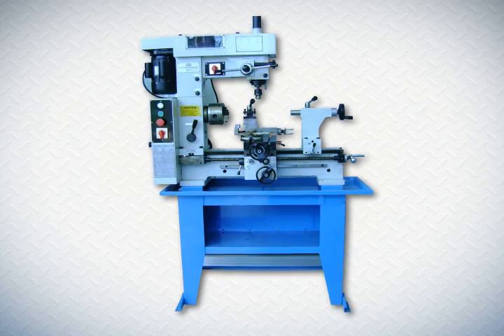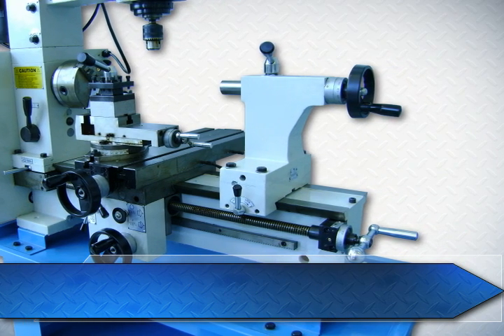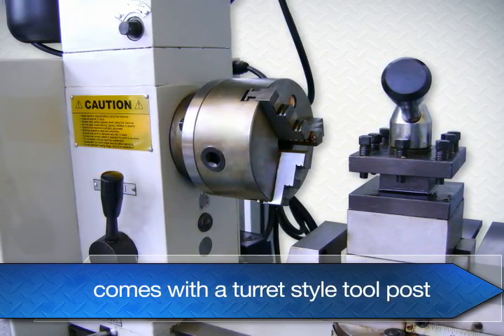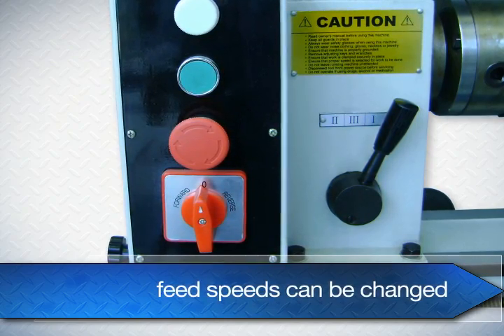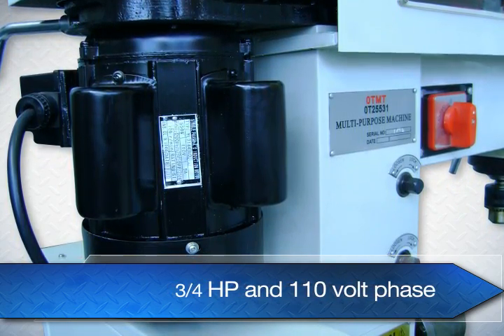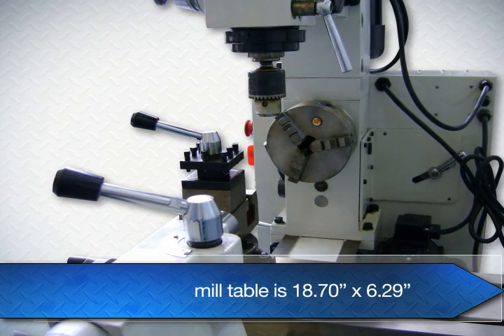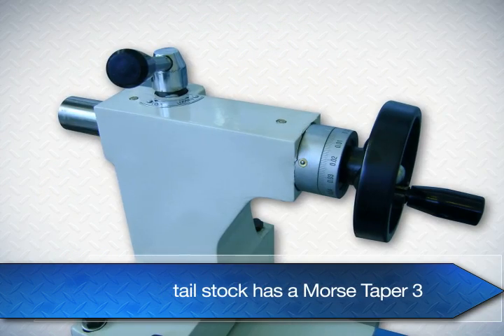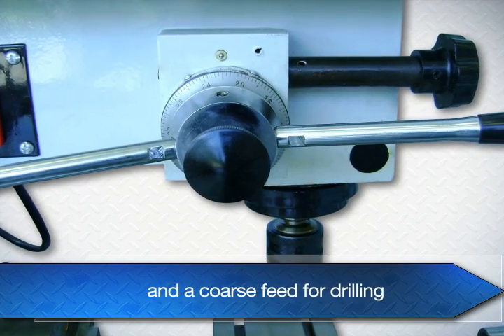OTMT Combination Lathe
By combining a powerful lathe and drill/mill into one super-efficient and ultra-convenient design, this machine not only frees up valuable shop space, but also offers you significant cost savings over the long term. In fact, once you get this combination lathe up and running, you'll wonder how you and your employees ever got along without it. Use this machine for all your metalworking needs including turning, drilling holes and milling. Durable, heavy-duty construction and quality workmanship give you a solid foundation for all your machining projects. Tight tolerances can be held so you can produce high quality parts for your customers. The large 18.7" x 6.3" table size is generous enough to handle a wide variety of piece sizes to help maximize productivity. The included vise securely clamps down work pieces for less wobble and more precise cuts. For turning, the long 17.3" travel length ensures most projects can be accomplished on this one machine.

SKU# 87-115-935